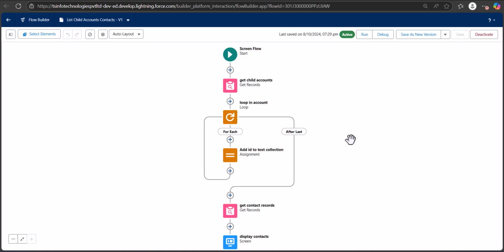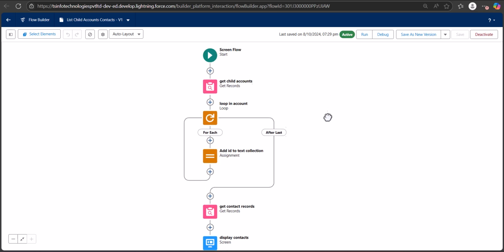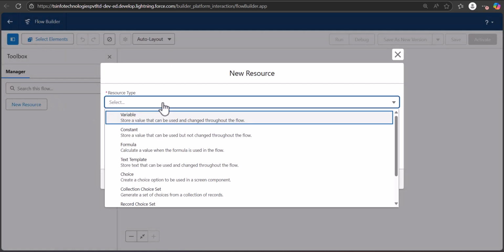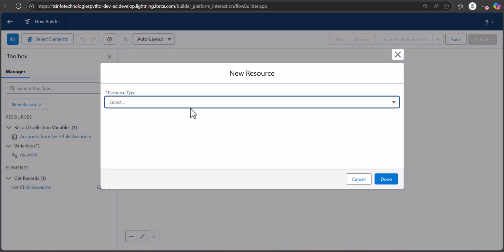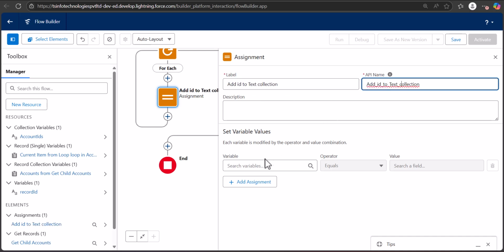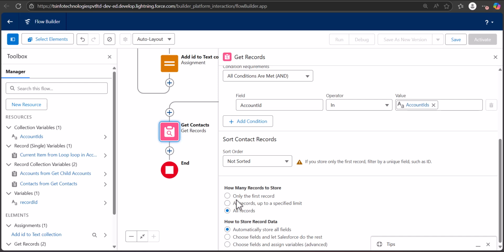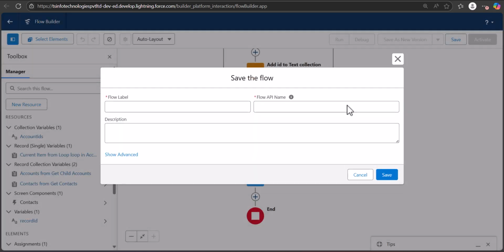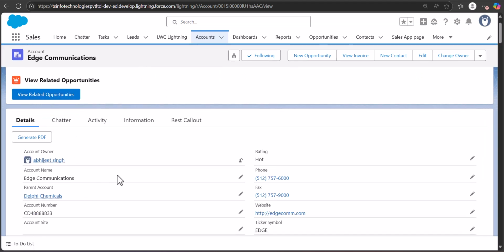Display Child Account Contacts Using a Salesforce Screen Flow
In this video, I will explain how to Display Child Account Contacts Using a Salesforce Screen Flow. This screen flow allows the user to view the child account’s contacts on the parent account record page.